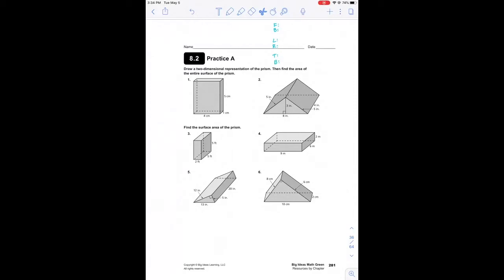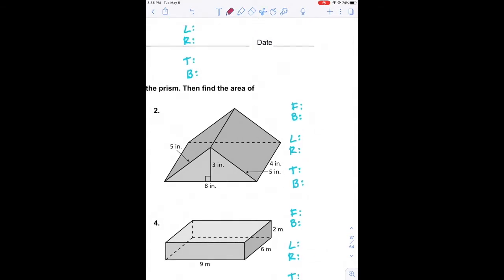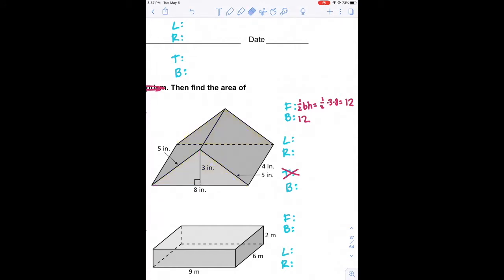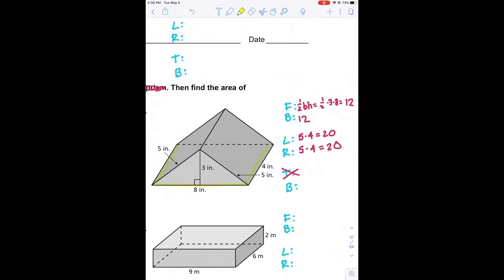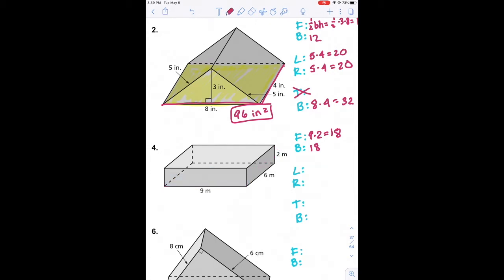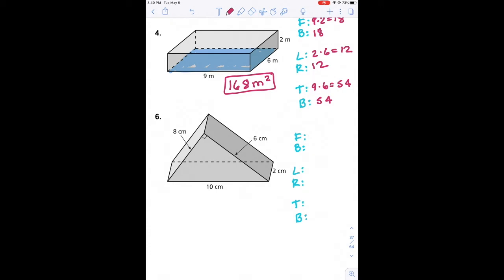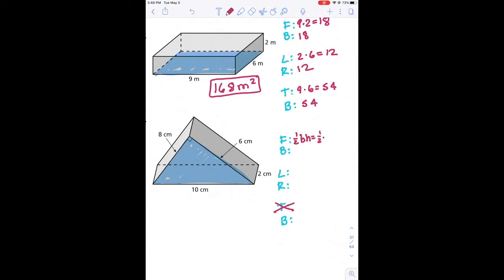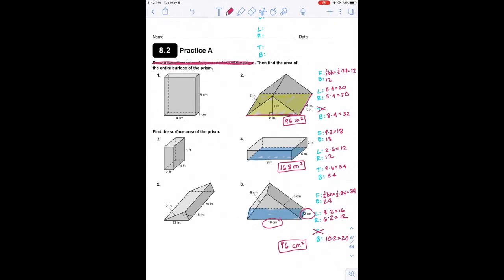Surface Area of Prisms Practice